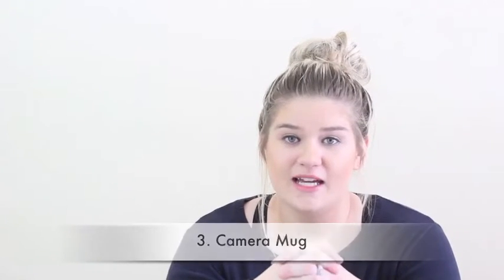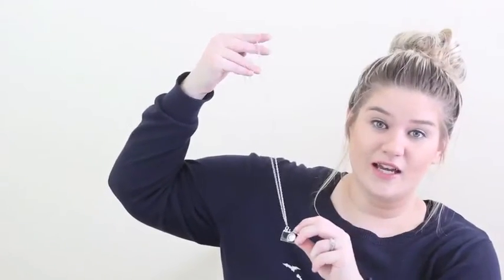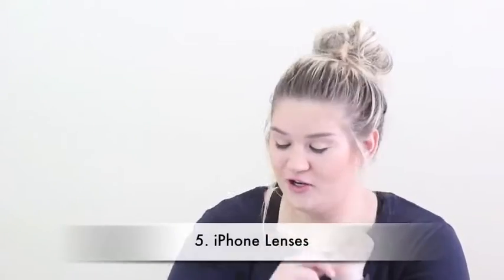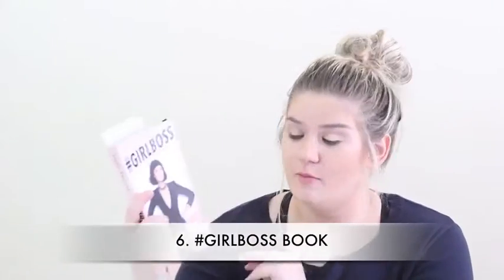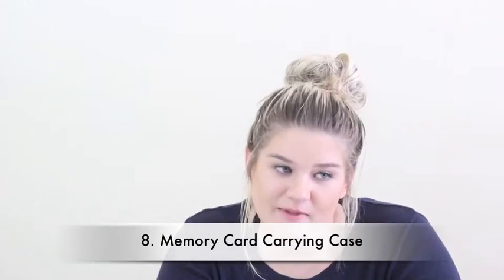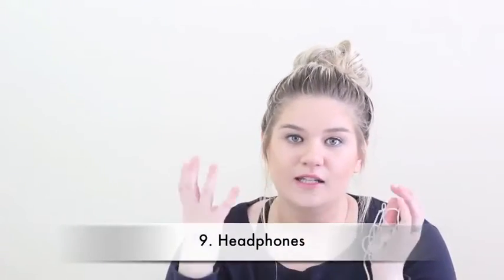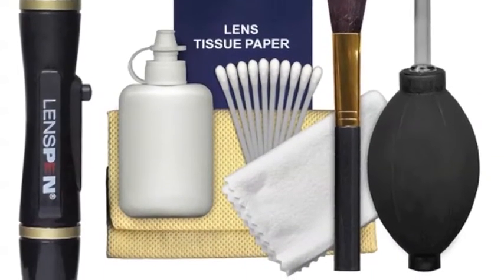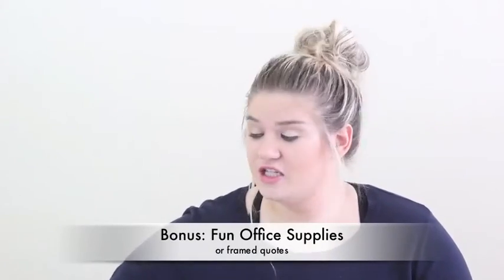Gift Ideas for Photographers / Under $20!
I have 10 holiday gift ideas for your photographer friend or family member that are under $20! Perfect for stocking stuffers!

To find where to get all these items, head over to my blog where I posted all the links!